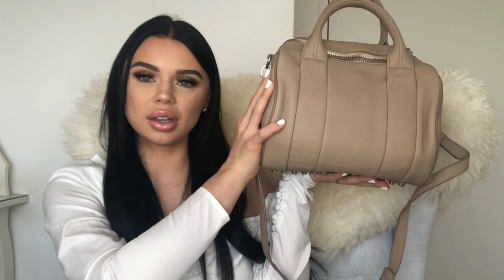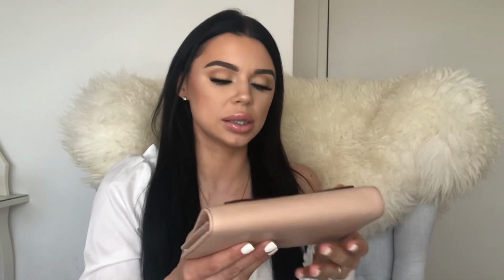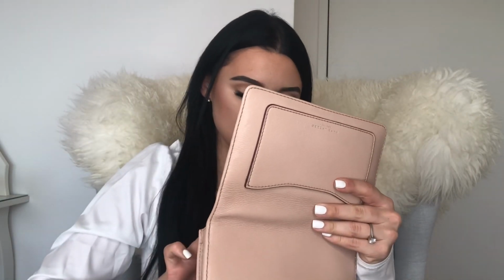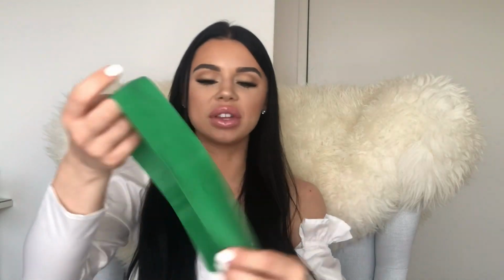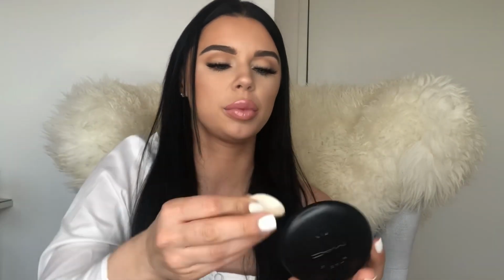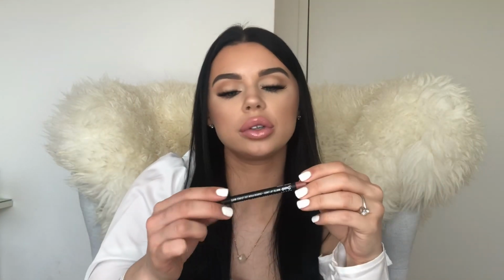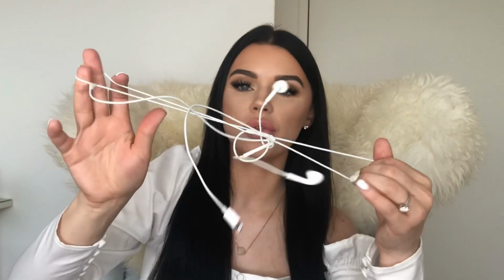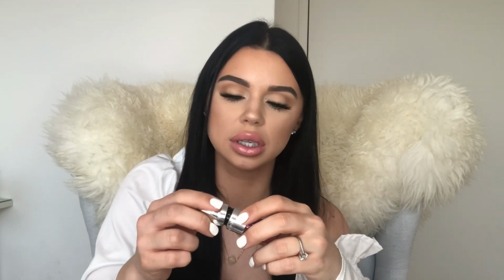WHAT IS IN MY BAG ? ( ALEXANDER WANG ROCKIE BAG ) Update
Hello everyone! I really hope you enjoyed my video about WHAT IS IN MY BAG ? ( ALEXANDER WANG ROCKIE BAG ) Update

Mentioned:
ALEXANDER WANG ROCKIE BAG
TEEF AL HUB

I try my hardest to provide the best links, thay are mostly the actual brands selling the items themselves. (If there is any links)

Use this link to get £10 towards your first £50 haul at Cult Beauty! X

*I don’t like good girl from Carolina Herrera (I feel like I have to mention it because people recommended it to me daily 😅)

Any suggestions for future videos are always welcome.

*Please keep in mind that I can NOT read Russian as I am in Switzerland since I am 4 years old.